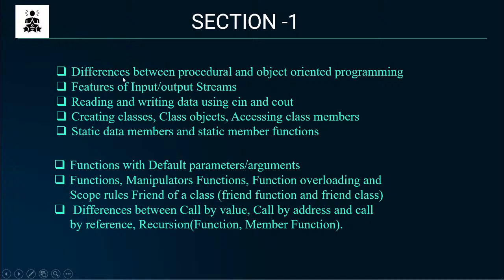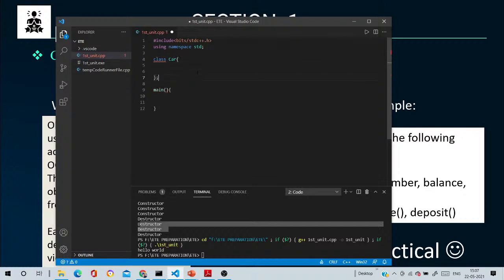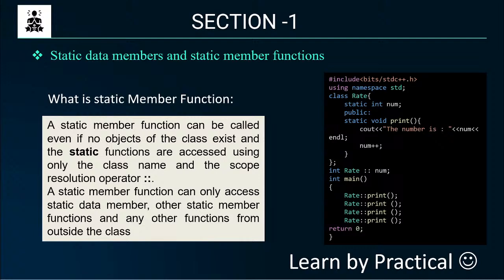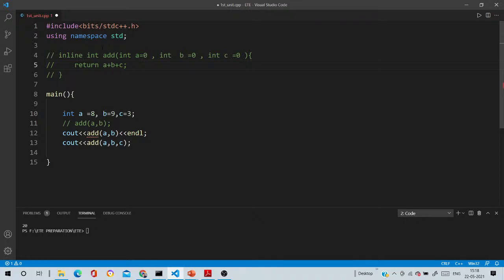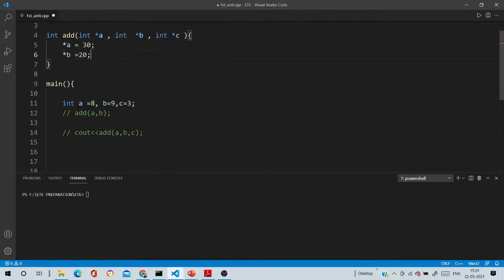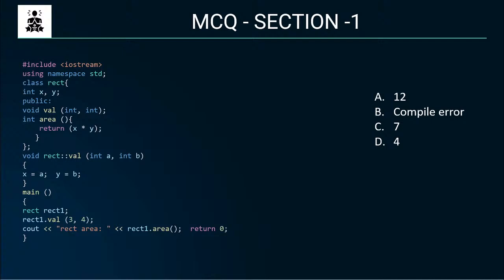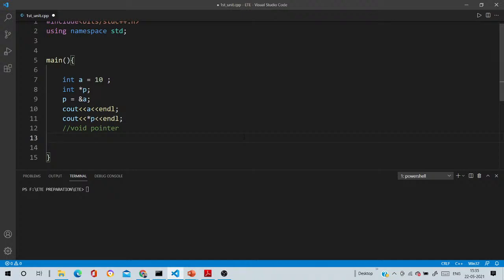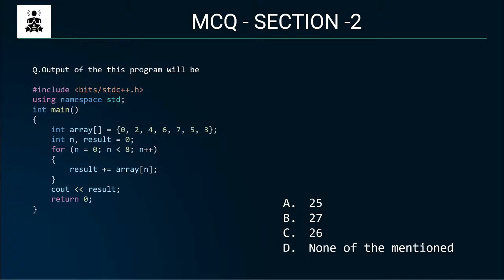N Programmer Live Stream/ C++ Revision Part-1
In this video i will revise you the basic concept of C++ Programming language which would help in exam and to make the projects.